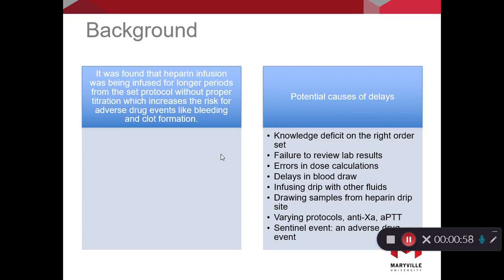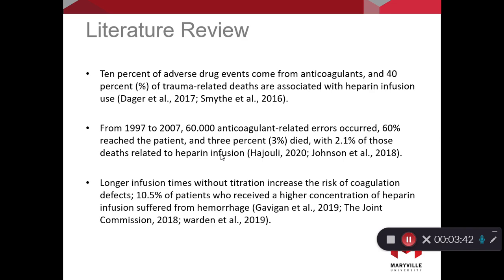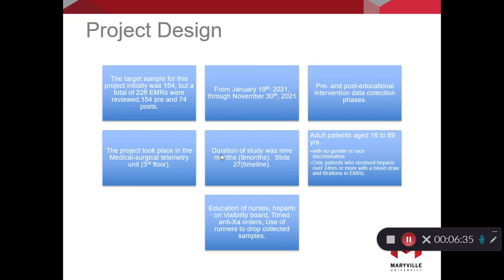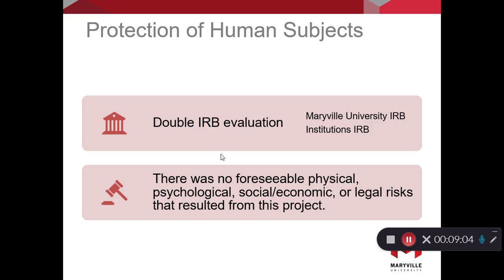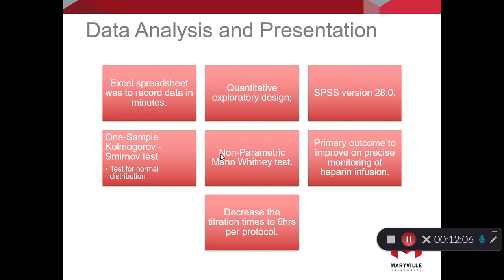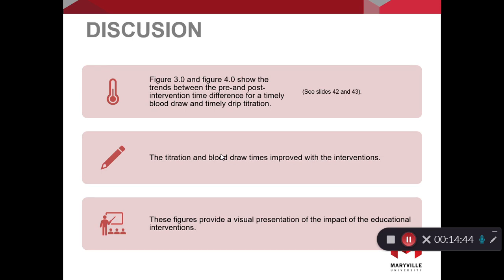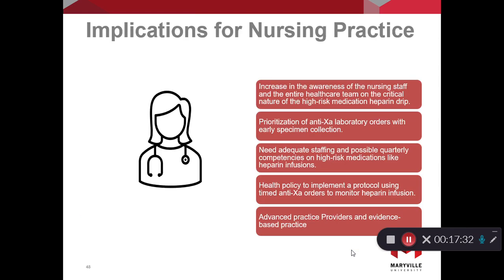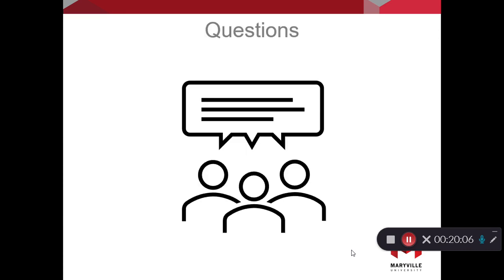Marie Charlotte Tsodzou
Improving Delays in Heparin Drip Titration and Anti-Xa Blood Draw Times